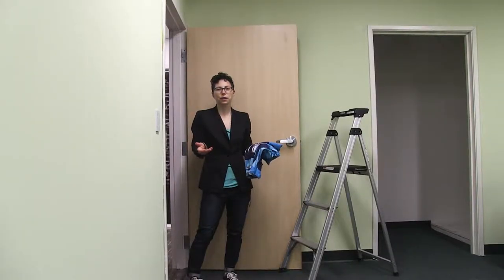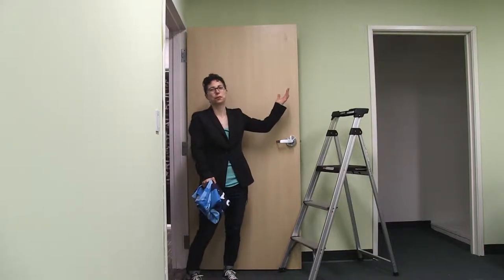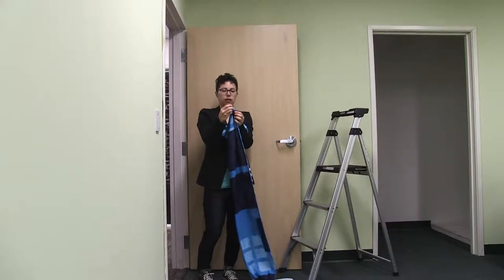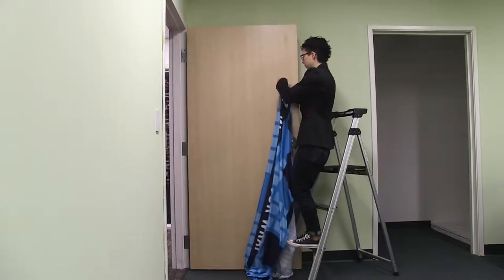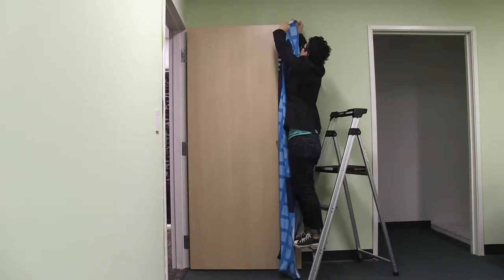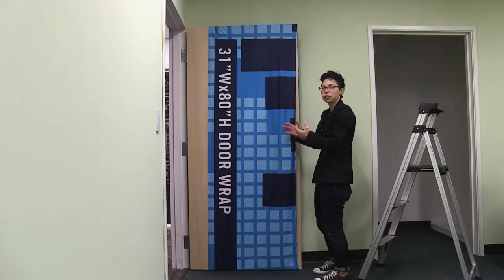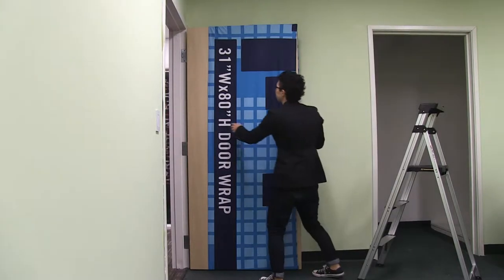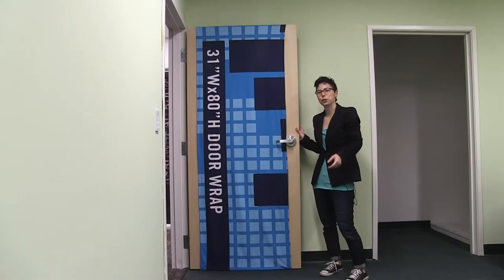Door Wrap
Add full-color artwork or ad space to a door using this attractive fabric wrap.
• Your artwork will be dye sublimated on two-way stretch fabric
• No adhesive tape needed
• Fits standard doors 80" tall
• Custom sizes available (call for quote; restrictions may apply)